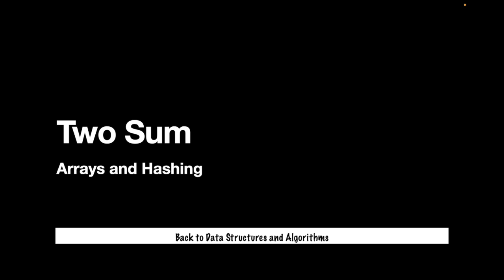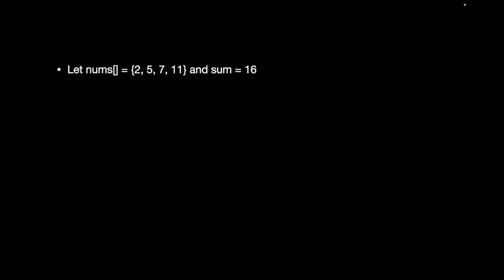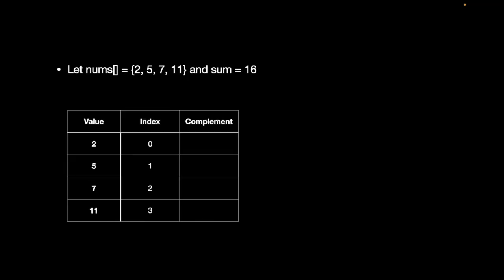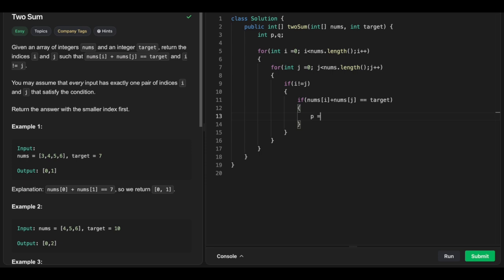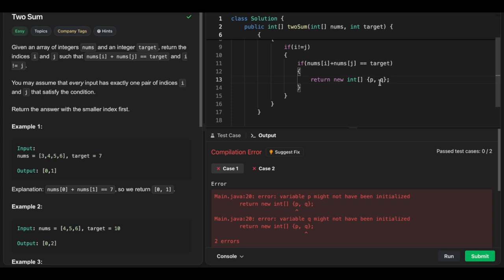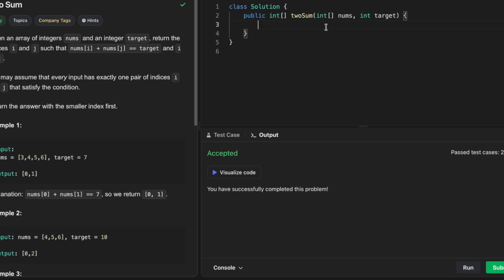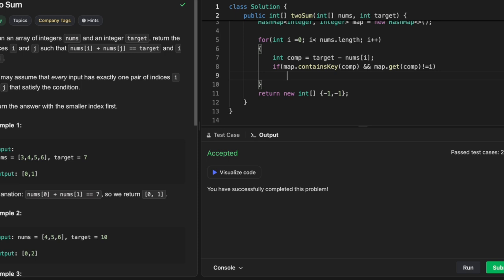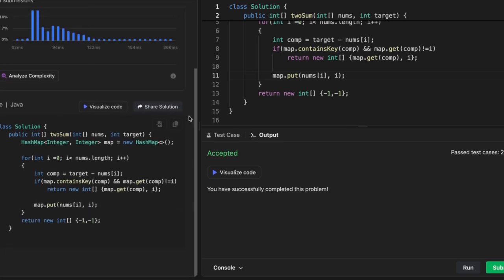Two Sum | Back to Data Structures and Algorithms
Starting from scratch. No excuses.
I'm a software developer with 3 years of experience — and I'm going back to basics.
This is Back to DSA, a series where I solve all 150 questions from the NeetCode 150, one video at a time. No skipping, just consistent grinding.
Today: Two sum — question 3 of 150.